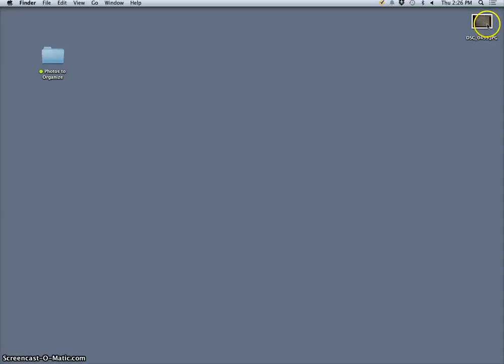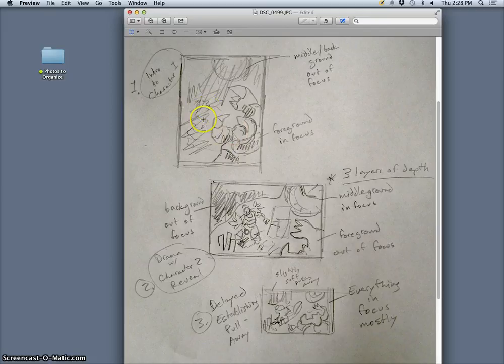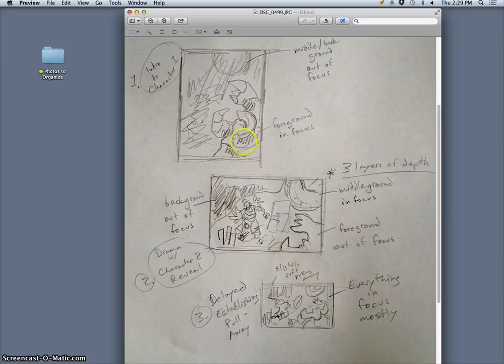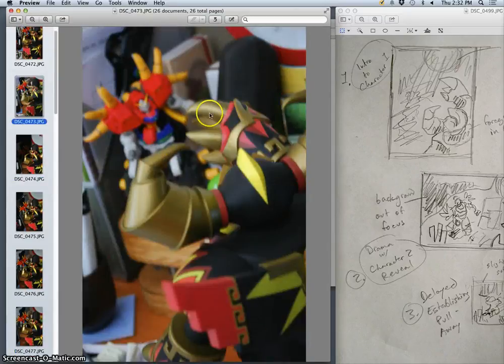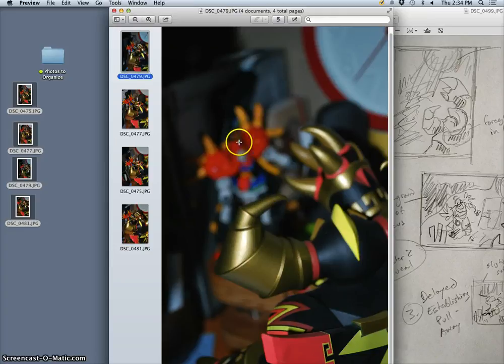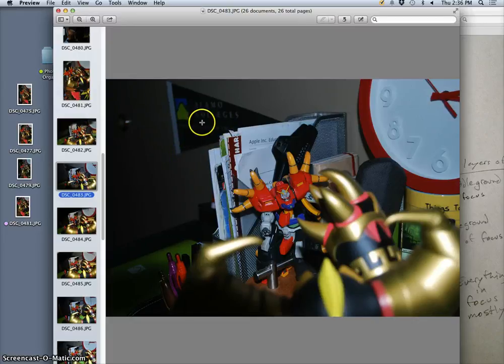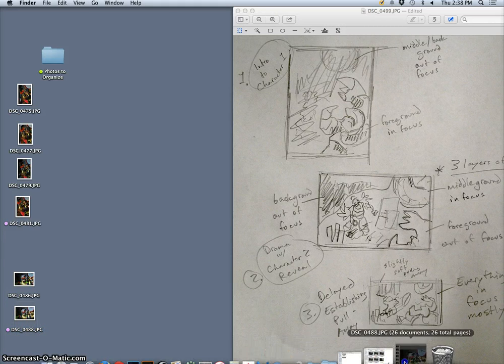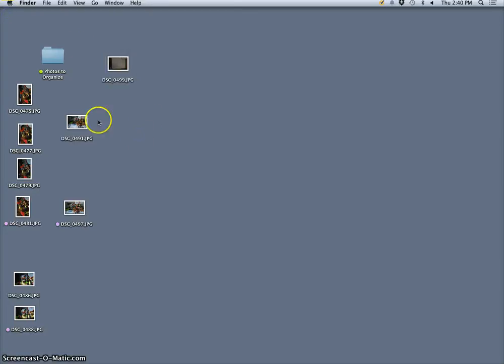2 Using Your Vision Sketch to Determine Your Best Exposures